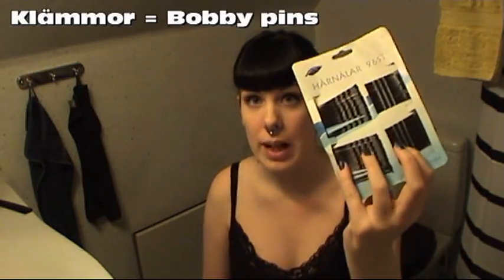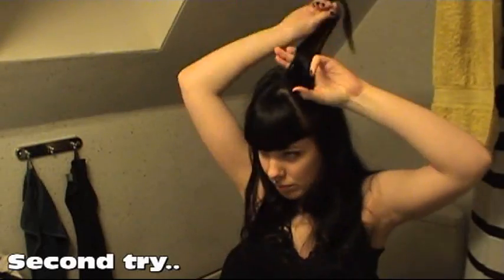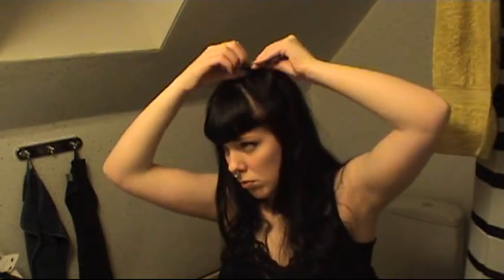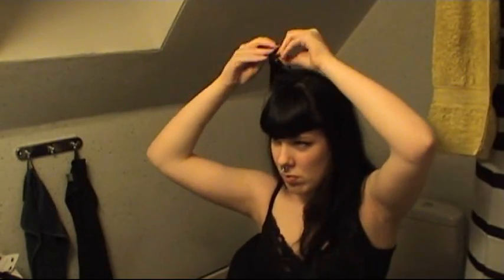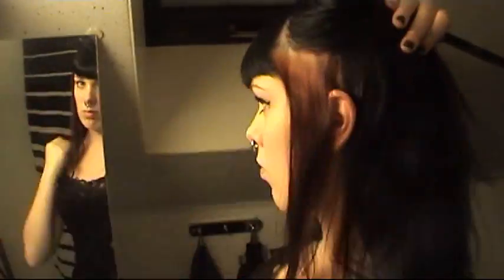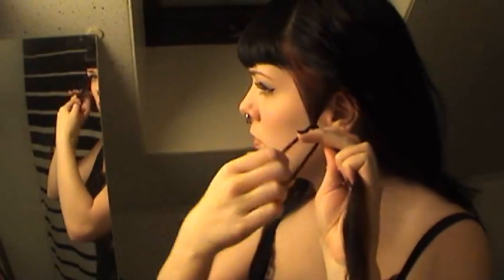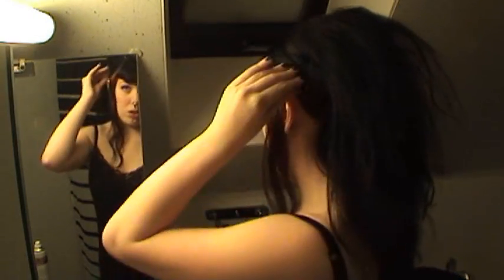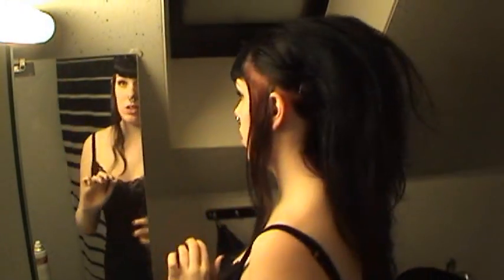Gothic hair tutorial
My second video where I speak English!

Equilibrium - Die Weide und der Fluss

My battery died in my last video so I had not enough time to show you how I fix my hair.

Here is one of my styles I use to have when I go out etc.
I tried to make a curly look but It didn't become great.

I just use a cheap ass hairspray. Haha.